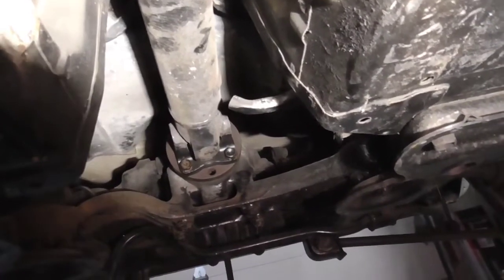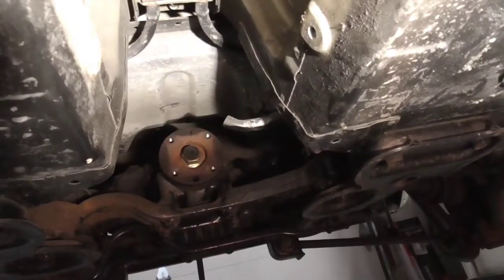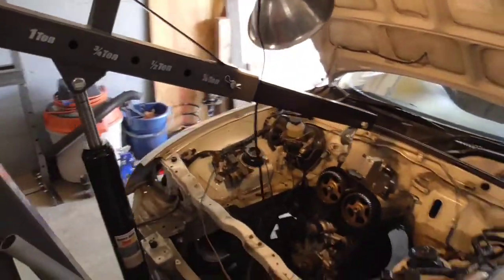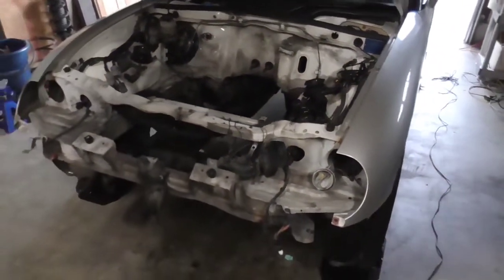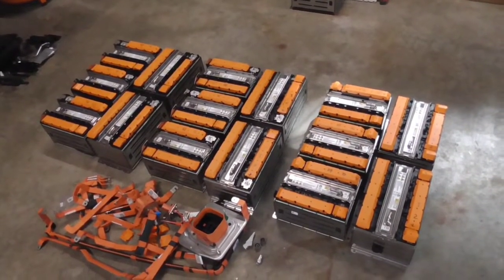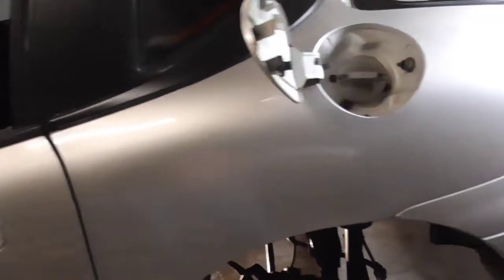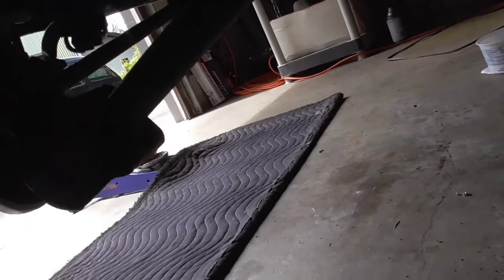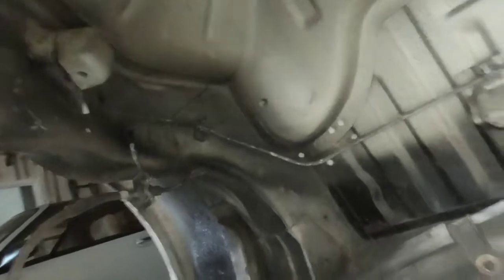Project: Cappuccino EV - episode # 2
This time on Project, we pull the entire drivetrain, drop the independent rear suspension, & finish removing all of the ICE components.  Is it simple or it complex?  Watch to find out...

I hope you enjoy watching the whole series!  This is car #1.  We plan to convert many more!